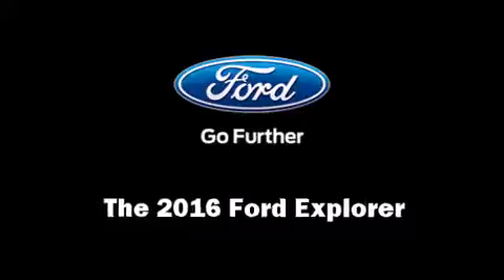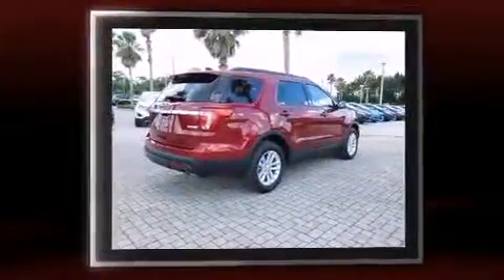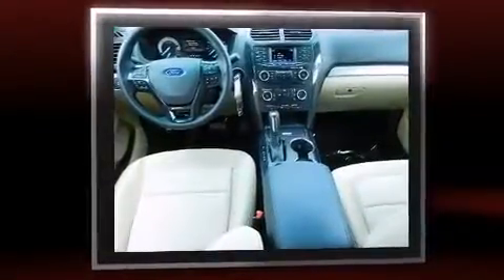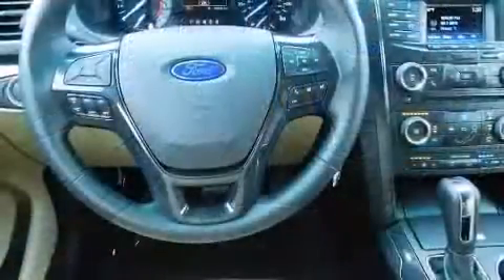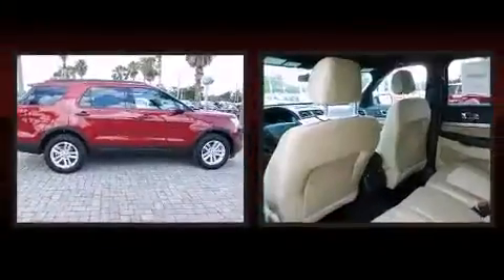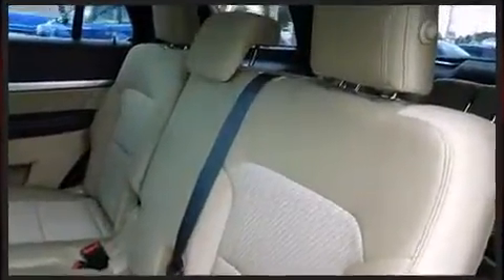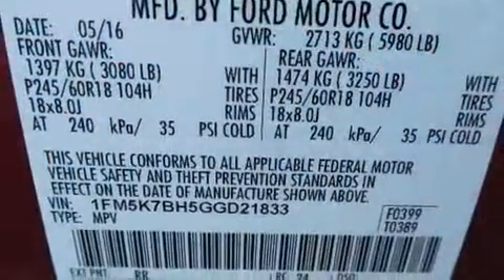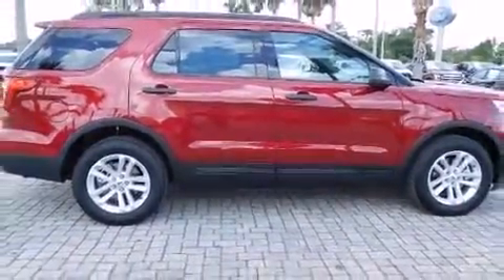2016 Ford Explorer Base in Orlando, FL 32817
Greenway Ford
9001 East Colonial Dr

Load your family into the 2016 Ford Explorer. Smooth gearshifts are achieved thanks to the efficient 4 cylinder engine, and for added security, dynamic Stability Control supplements the drivetrain. Top features include front bucket seats, front and rear reading lights, a tachometer, air conditioning, telescoping steering wheel, power door mirrors, an overhead console, and more. Third row seats provide an even greater maximum passenger capacity. Premium sound drives 6 speakers, providing you and your passengers a sensational audio experience. Ford ensures the safety and security of its passengers with equipment such as: dual front impact airbags with occupant sensing airbag, head curtain airbags, traction control, brake assist, a panic alarm, an emergency communication system, and 4 wheel disc brakes with ABS. We pride ourselves in the quality that we offer on all of our vehicles. Stop by our dealership or give us a call for more information.